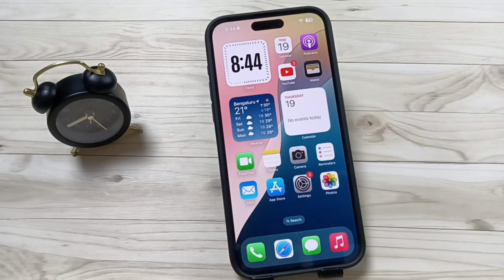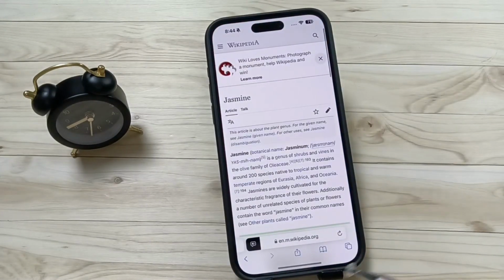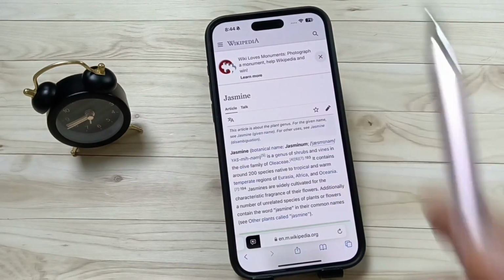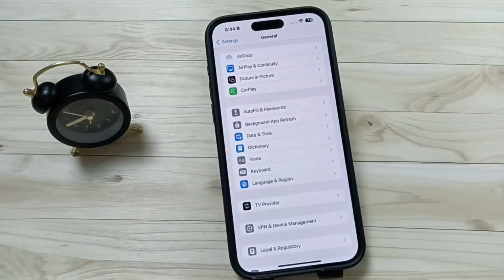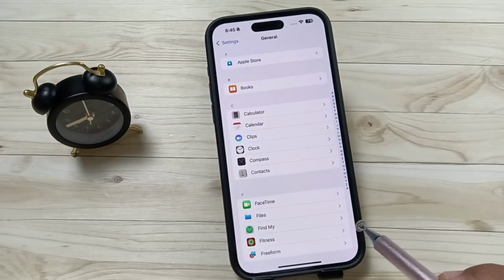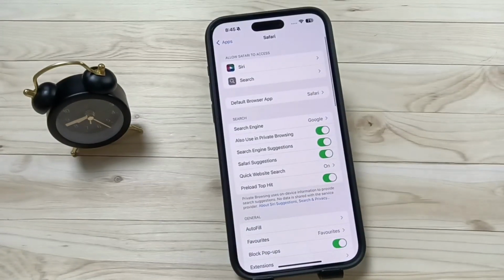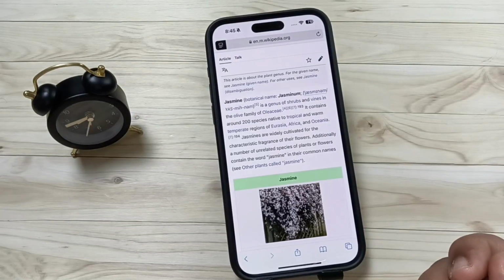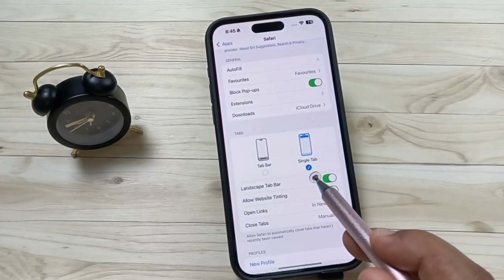iPhone 16/16 Pro Max - How to Move Safari Address/Search Bar to Top on iPhone 16/16 Pro Max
Hi friends this video shows you that " iPhone 16/16 Pro Max - How to Move Safari Address/Search Bar to Top on iPhone 16/16 Pro Max "